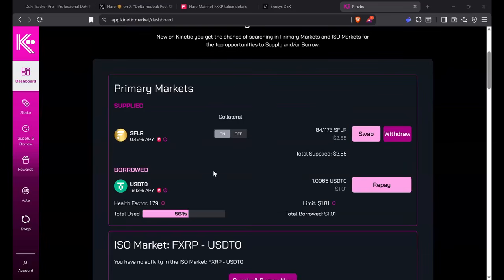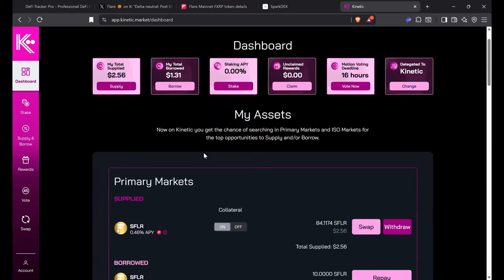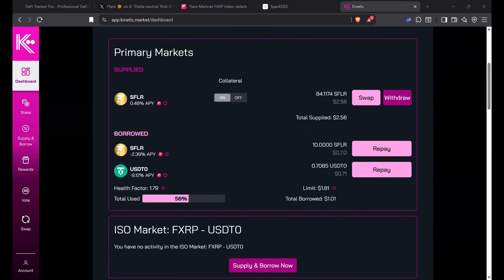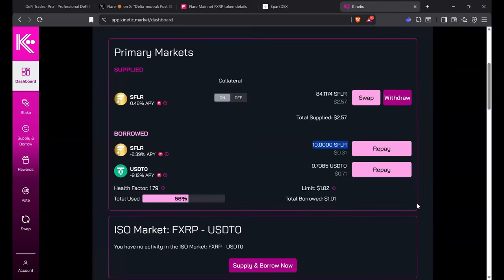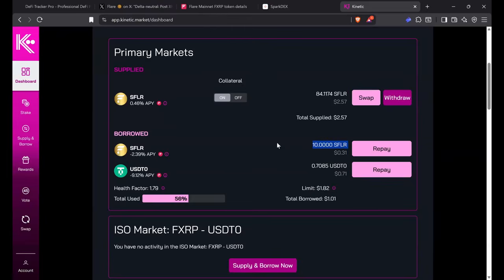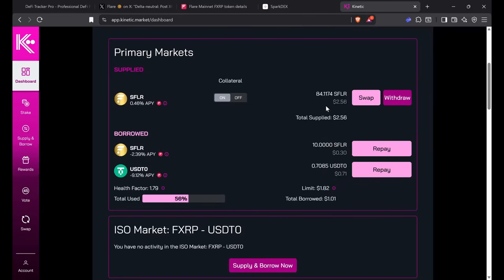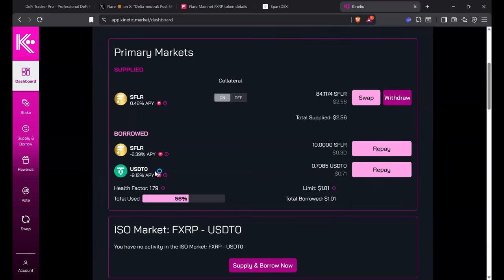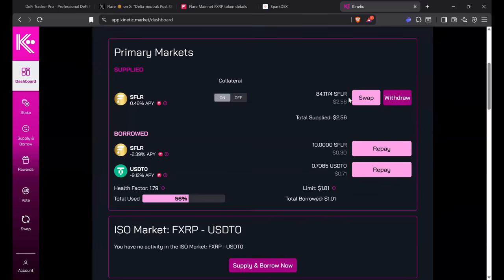How to look at leverage.